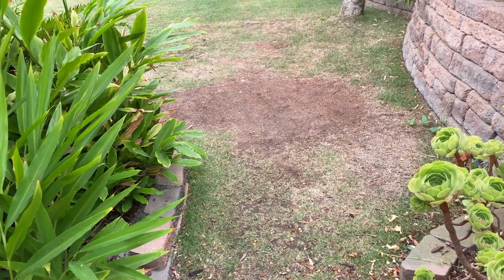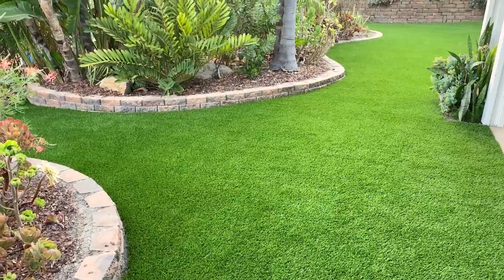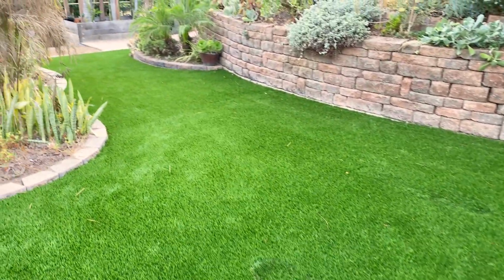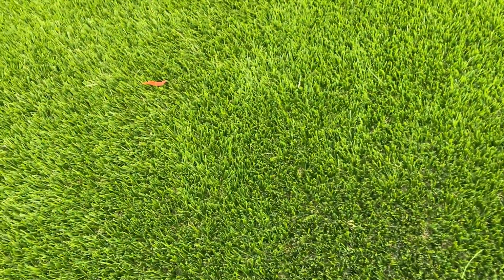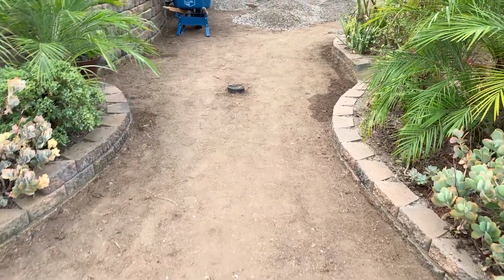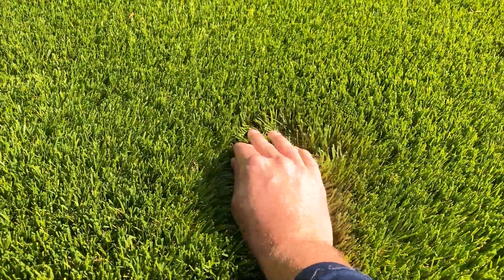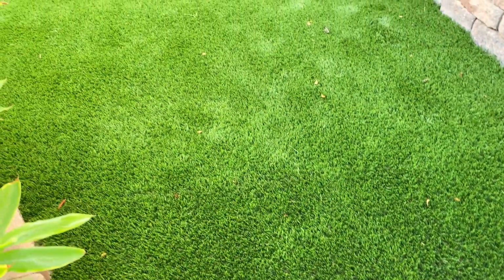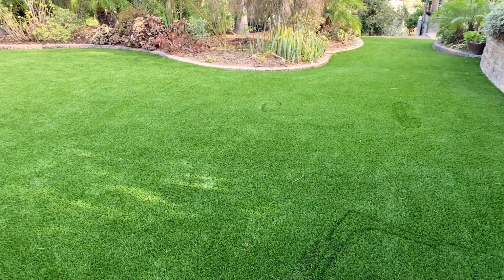Artificial Turf Installation / BEFORE and AFTER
Backyard Makeover Before and After Synthetic Turf Installation.